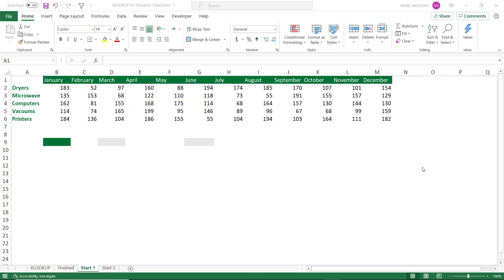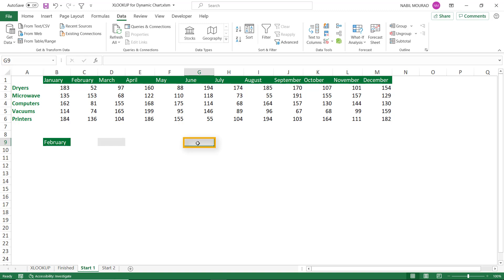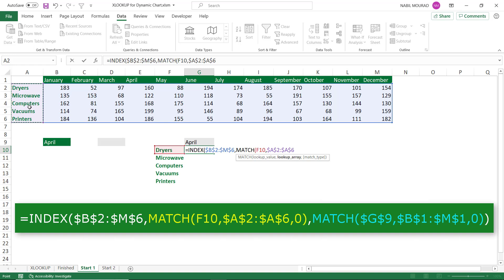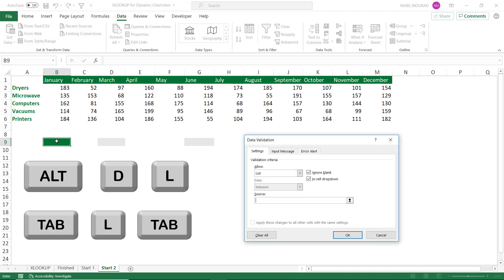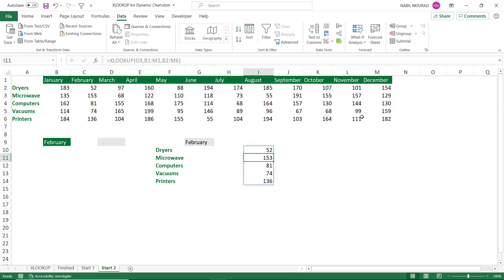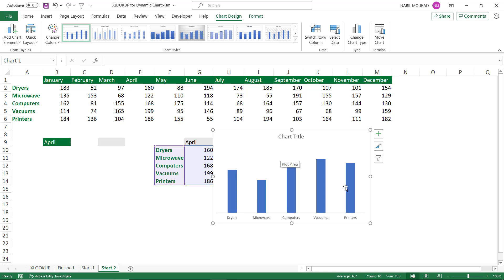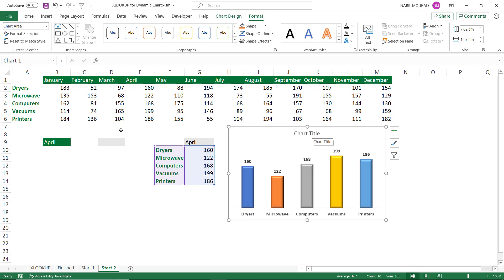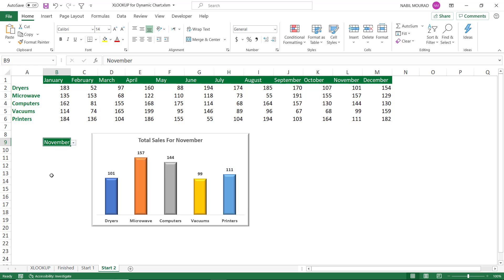Create Dynamic Charts with XLOOKUP... versus Index & Match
In this Tutorial I show you how to create a Dynamic Chart and Switch the Source values on the fly by using the new XLOOKUP function.
And Because the XLOOKUP function is only available in Office 365 Insider edition, So, to spread the benefit I also created the same functionality using our classic INDEX & MATCH functions.
You can Download the Exercise file follow along (and read my blog as well) by clicking on the link here below.
In previous tutorials, I explored the basic functionality of the XLOOKUP function. You can watch these popular tutorials by following the links:
Video 1:

Although it’s nice to have a drop list to switch the source data as you will learn in this tutorial, if you want to impress your customers, colleagues and managers let me show you how to use the CHART TITLE itself as a Drop List. Don’t miss the second part of the project where I show you how to create this stunning functionality by clicking on the link:

If you found value in this tutorial, give it a Thumbs Up and consider subscribing to my channel to be notified when new videos are released: The Best is Yet To Come.